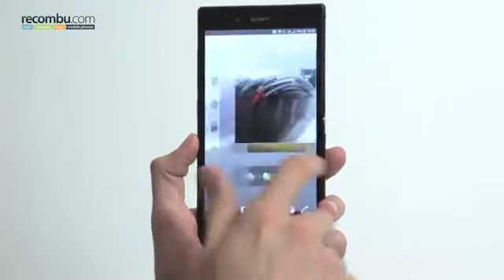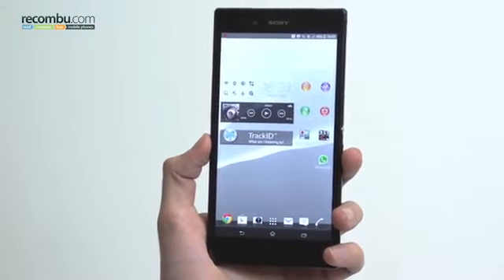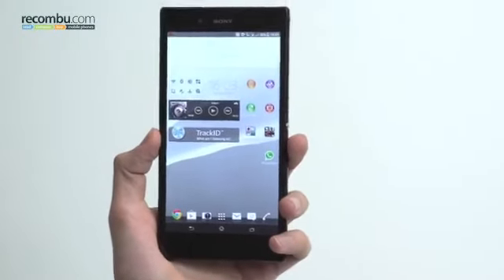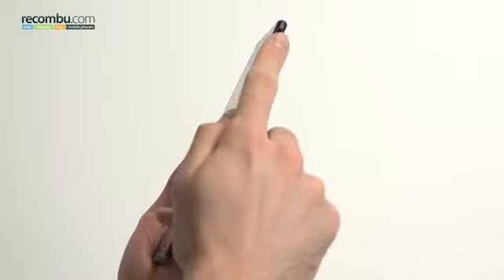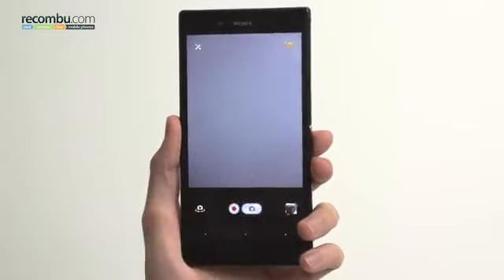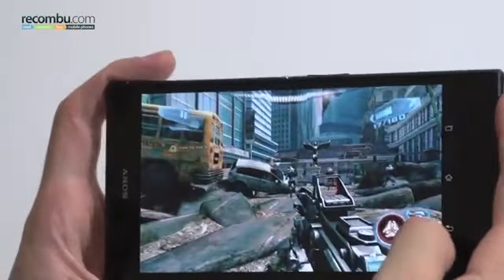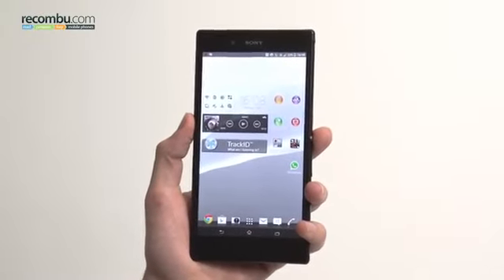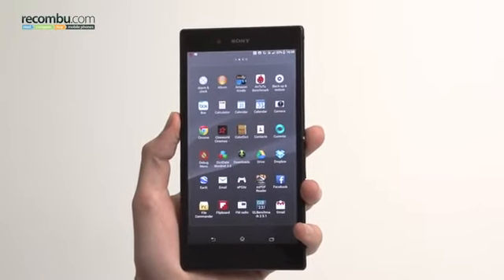Sony Xperia Z Ultra Hands on In depth1654